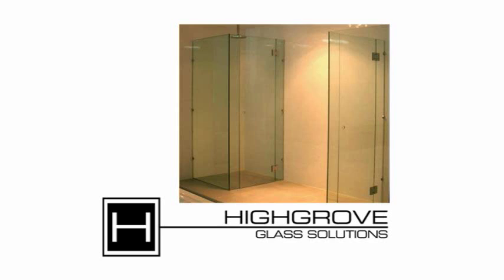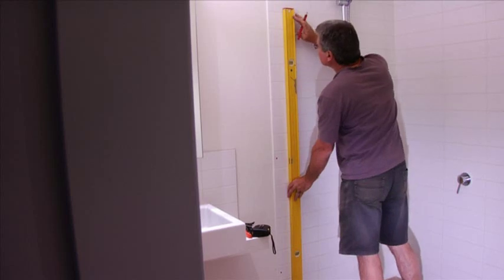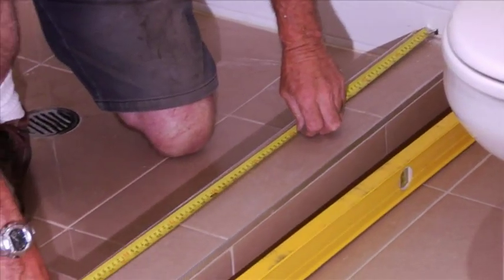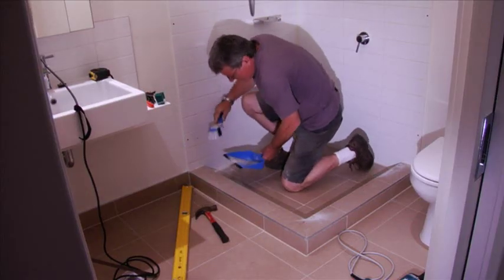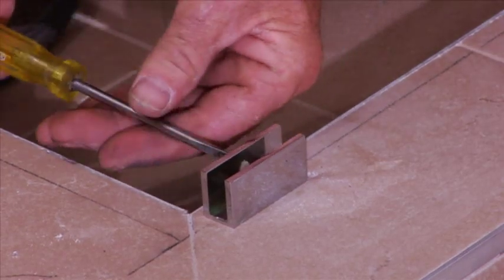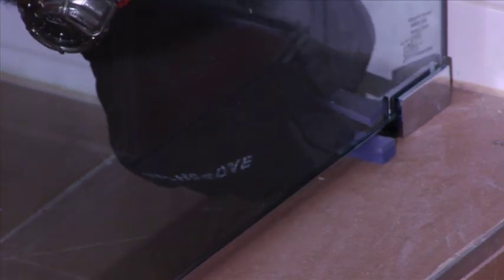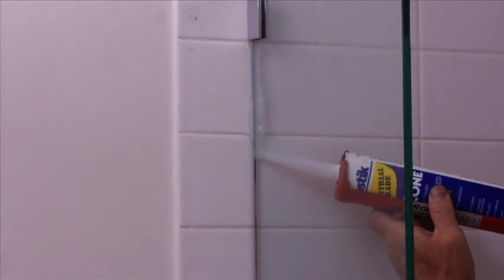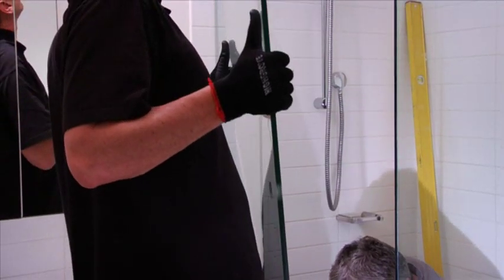DIY - Install Shower Screen